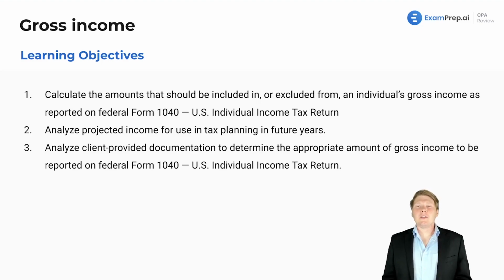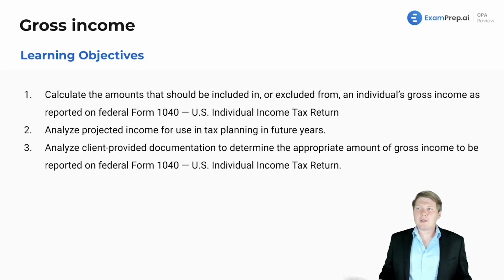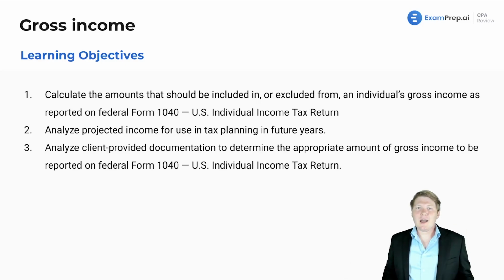Introduction to Gross Income [CPA Prep]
🎓 Lesson Overview:
In this lesson, Nick Palazzolo, CPA, takes a deep dive into the intricacies of gross income for tax purposes. Starting off by identifying what constitutes gross income, he explains how to differentiate between taxable and nontaxable items and where to locate these on the tax form 1040. He stresses the importance of hands-on familiarization with the forms, schedules, and the overall structure of a tax return. This exercise is designed to help make connections between the theory and its practical application, particularly for those who are visual learners. Furthermore, Nick guides through the process of tax planning and projecting future income, as well as evaluating client documentation to accurately determine and report an individual’s or entity’s gross income. This approach not only prepares for the exam but also equips with skills applicable in real-world tax preparation scenarios.

🔍 Key Topics Covered:
- Gross Income Explained
- Taxable Income
- Nontaxable Income
- Form 1040 Basics